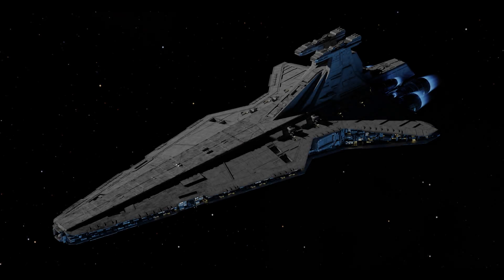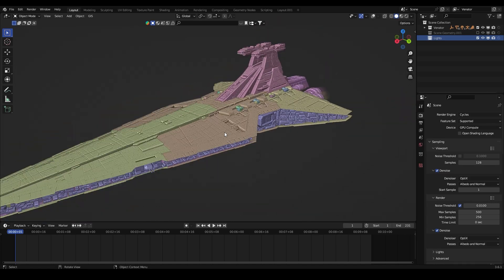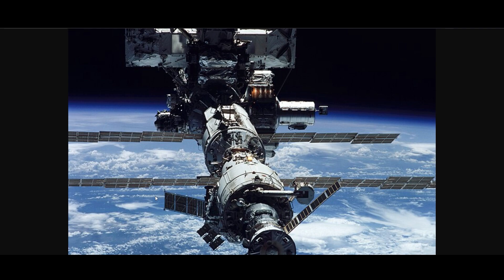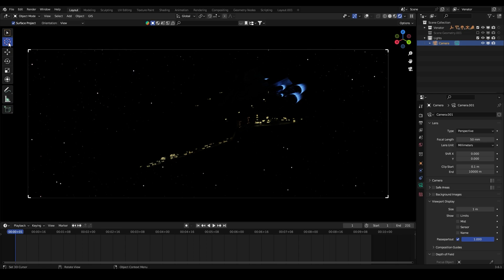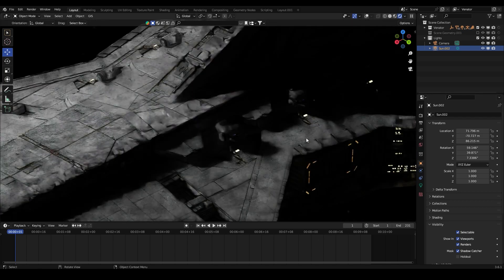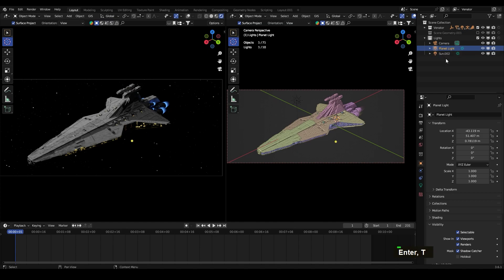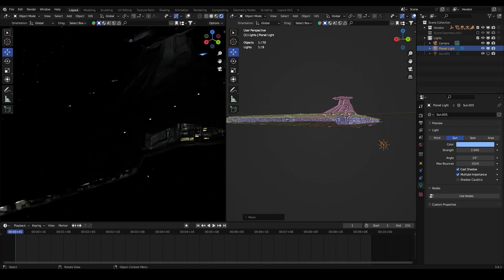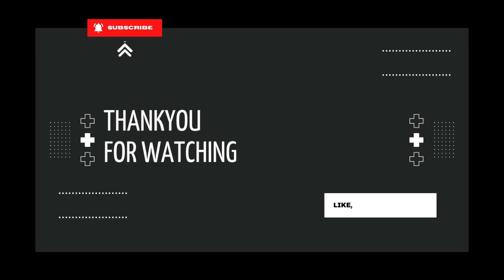Learn how to light this Star Wars destroyer with only 2 lights in Blender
In this tutorial, we'll be learning how to light this Star Wars destroyer using only 2 lights in Blender. This tutorial is perfect for anyone who wants to learn how to light a 3D object in a simple and easy way.

00:00 Intro
00:28 Overview
0:52 Download Link
00:58 References
1:49 Tutorial
5:38: DONT MISS THIS!
5:54 Outro